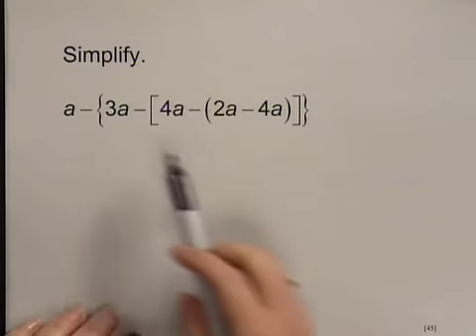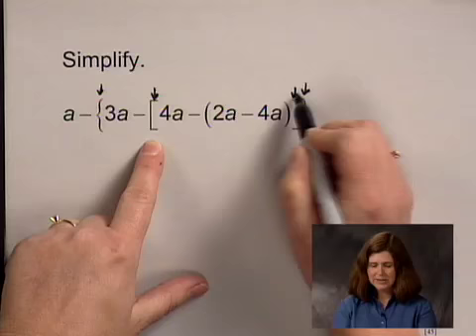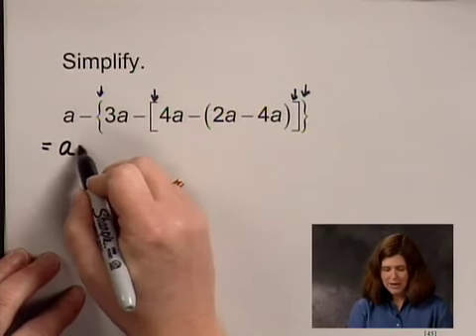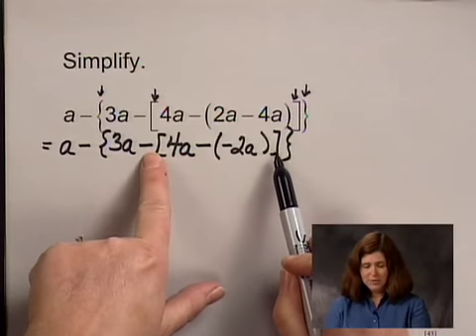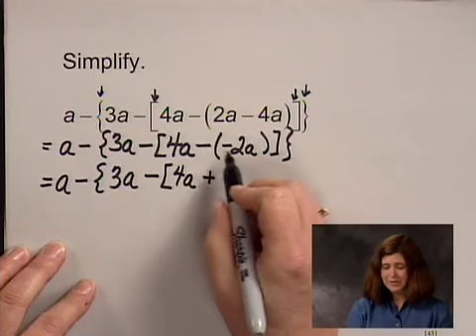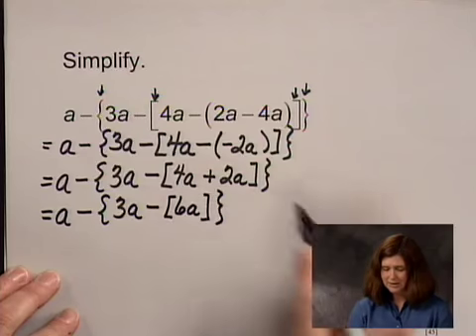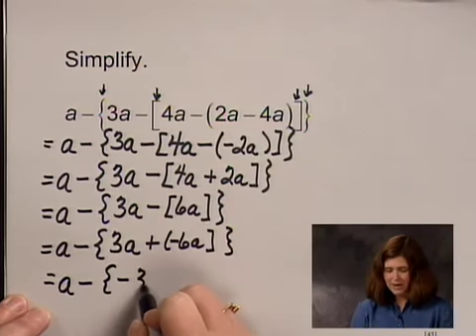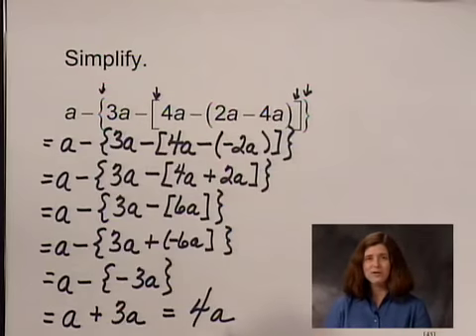Developmental Mathematics Ch7 Ex45